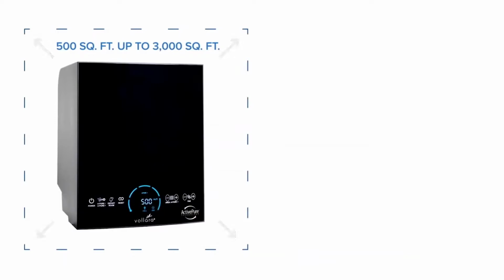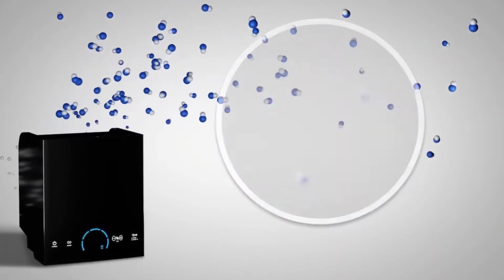Preventing the next Pandemic